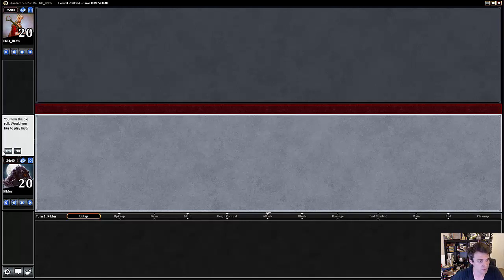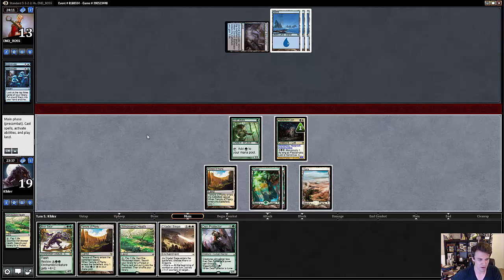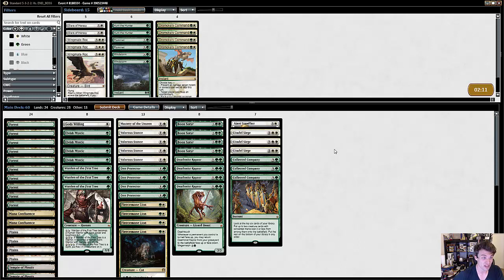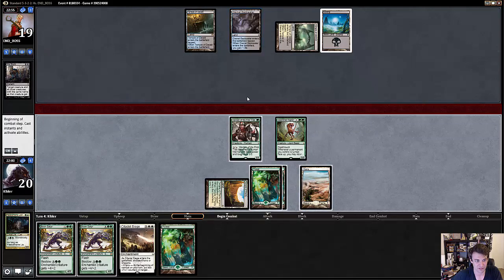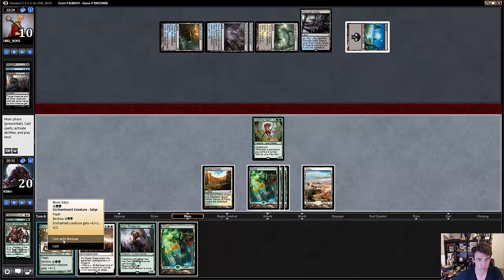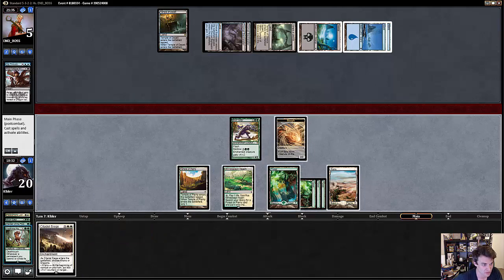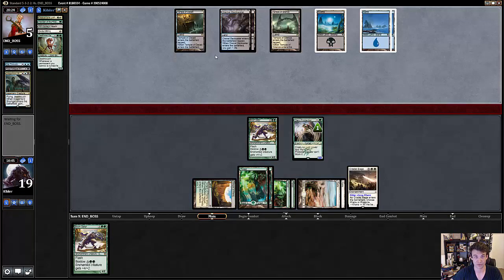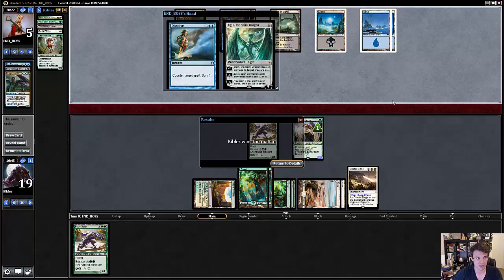StarCityGames Premium Archive - 4/20/15 - Brian Kibler - Round 1 [Magic: the Gathering]